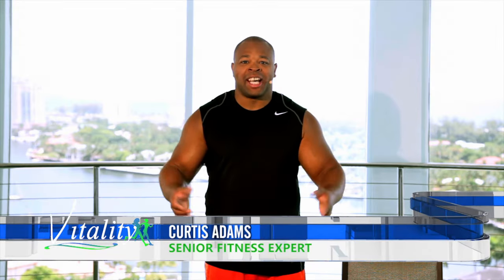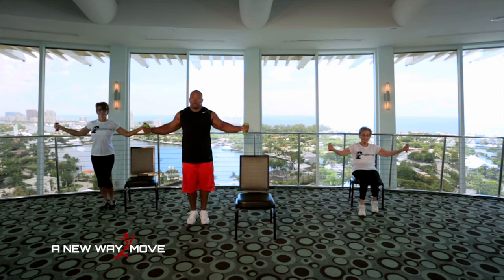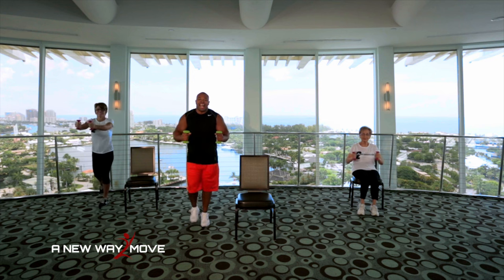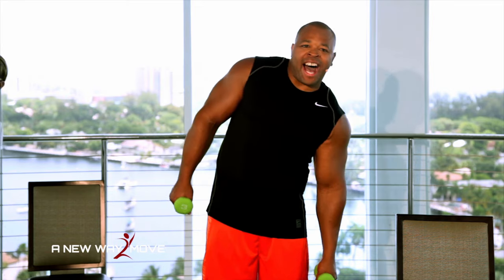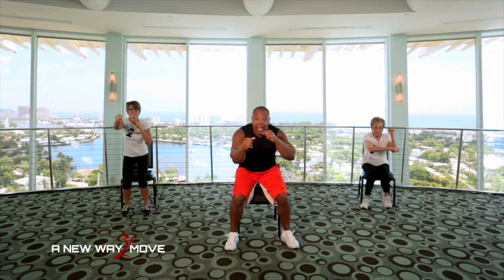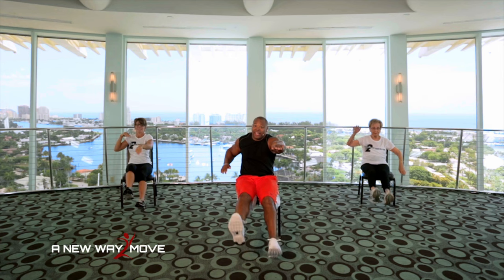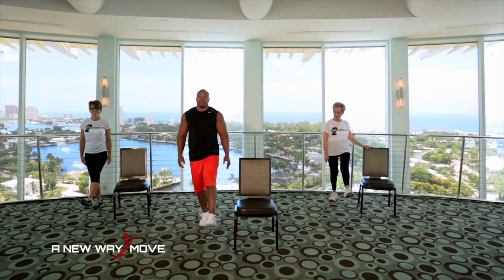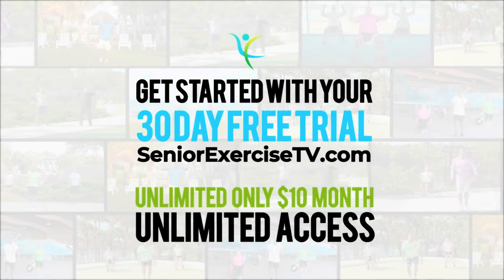Season 1 Favorite! 20 min Full Chair Cardio Core Workout for Seniors & Beginners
Join me for another Season 1 Favorite Workout for Seniors & Beginners! 20 minutes of pure Chair Low-impact Cardio exercises to strengthen your Core. I will guide you through an easy-to-follow seated exercises designed to engage your core muscles and promote better balance and coordination. From seated twists to leg lifts and arm movements, we'll keep you moving and motivated throughout the entire workout. All you need is a sturdy chair, and dumbbells are optional.
ALWAYS consult with your doctor before starting any workout routine.

- This workout is appropriate for all ages.
- FREE video library visit- VitalityFl.com/FREE
- PREMIUM video library (1 month free)- VitalityFL.com/Premium
- To purchase a resistance band & other fitness products

This program is not like any other beginner and senior workout you have tried. It is exciting and the exercises are fun to do. It is not too difficult or too gentle and it is easy to follow. It is perfect for active seniors and beginners. Every exercise in this senior & beginner's fitness program was strategically created to get maximum results. Regain your youthful ENERGY, STRENGTH, STAMINA, BALANCE with this beginner & senior workout routine. This senior exercise routine is demonstrated both standing and seated in a chair giving you the option to choose to which works best for you and allows you to go at your own pace.

• Every workout includes balance exercise for beginners &  seniors and stretching exercise for seniors

• Core targeting to help REDUCE YOUR WAISTLINE and strengthen your back and abs

• Great low impact workouts which are the perfect pace for beginners &  seniors but still CHALLENGING and EFFECTIVE

• These exercises are SO MUCH FUN not slow and repetitive like many other exercise videos for beginners & seniors

• Invigorating beginner & senior exercise program with CLEAR INSTRUCTIONS that you will enjoy for years. Great workout for beginners.

• Burn calories, lose weight, and have energy throughout the day- FEEL GOOD AGAIN with beginner & senior exercise

• Best chair exercises for seniors and beginners  and exercises for  beginners & seniors to do at home

Health Benefits of exercise include
• Regaining energy and stamina
• Improving balance
• Stimulating muscle development
• Improving circulation
• Refining motor skills and coordination
• Restoring flexibility and improving range of motion

This beginner & senior exercise video is appropriate for: beginner exercise, senior workout, older adults exercise, senior citizen workouts, boomers fitness, active elderly fitness. THIS WORKOUT IS PERFECT FOR ALL AGES: All exercises are demonstrated with a modified version allowing beginners to start off slow and keep getting stronger. This is a perfect exercise program if you don't want high-impact or floor exercises.

IMPORTANT NOTICE- CONSULT YOUR PHYSICIAN! You should consult your physician or other health care professional before starting this or any other fitness program to determine if it is right for your needs. You should not rely on this information as a substitute, nor does it replace professional medical advice, diagnosis, or treatment.